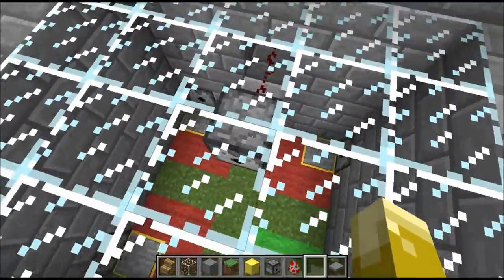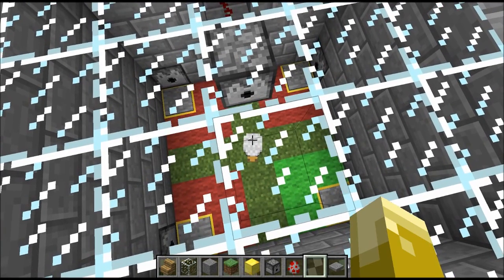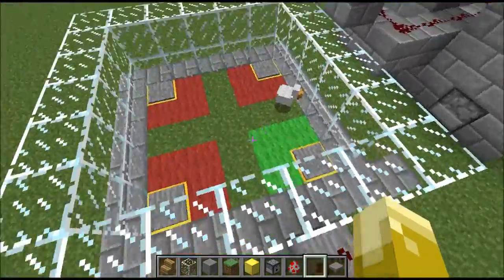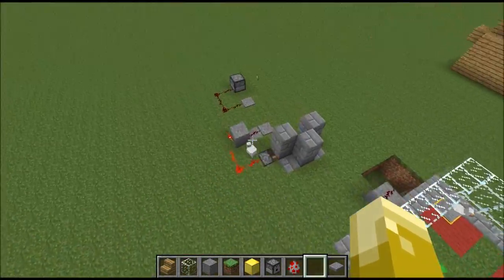Minecraft 1.6.4 Chicken Lotteries (Episode 3)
Looking for a great network for your channel, no matter the genre? Join the fastest growing network on youtube! They'll accept you on the QUALITY of videos you post, not the QUANTITY of subscribers you have! You'll get in for sure. Try your luck! Apply here: